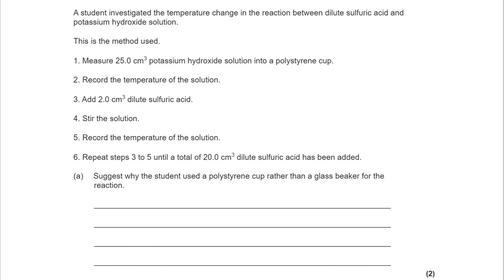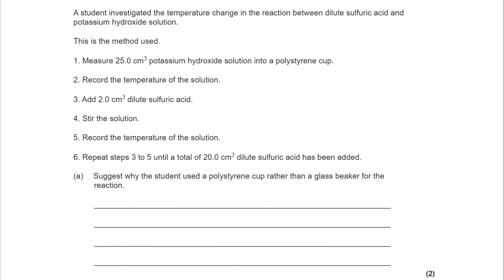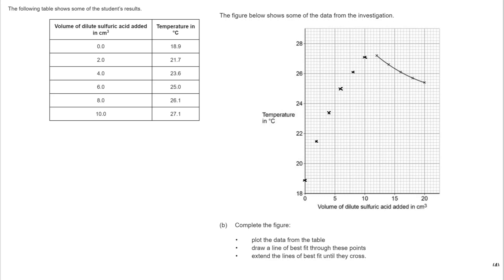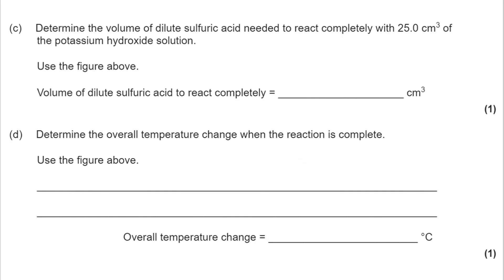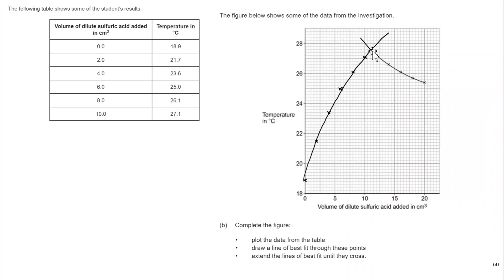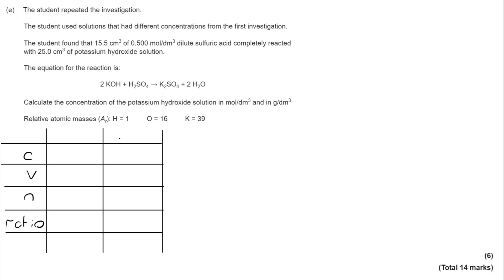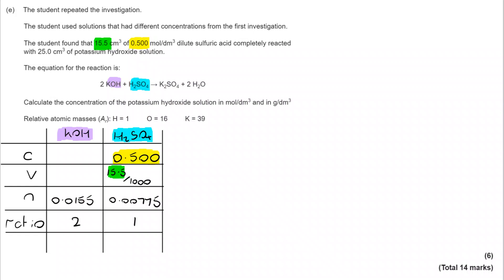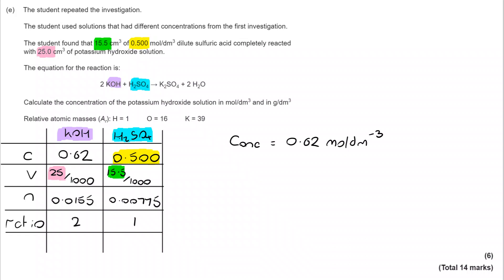AQA GCSE Chemistry Quantitative Chemistry Q2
Past paper question